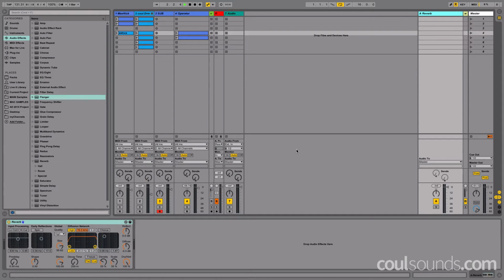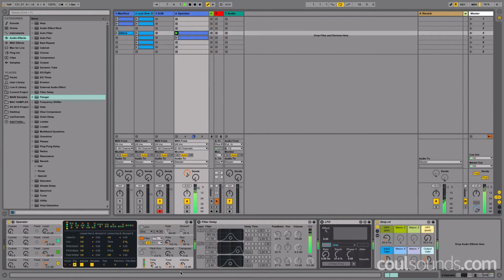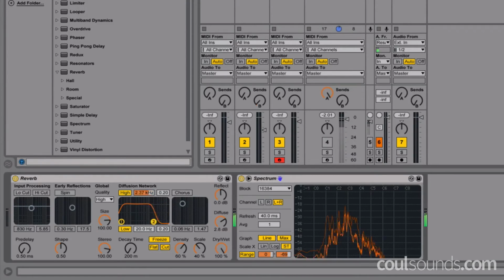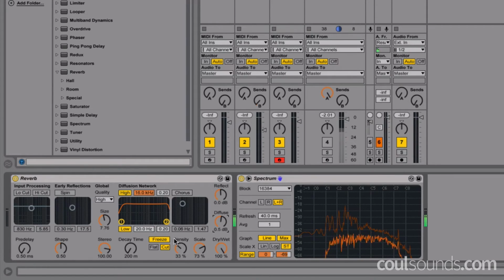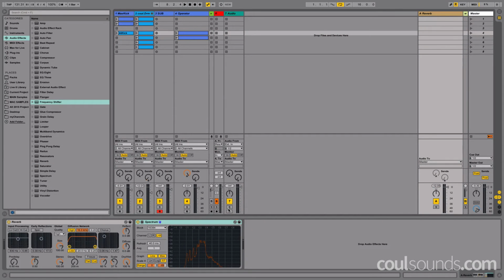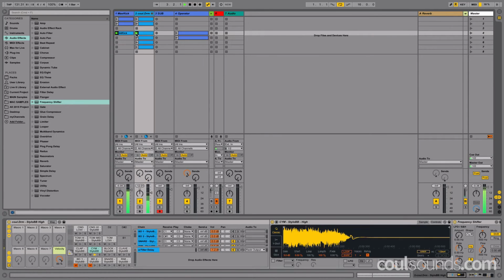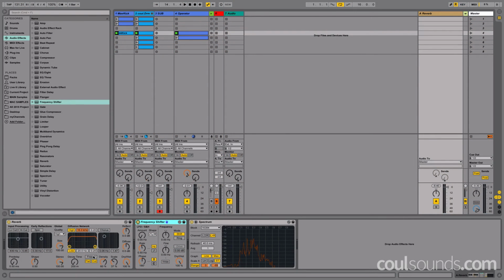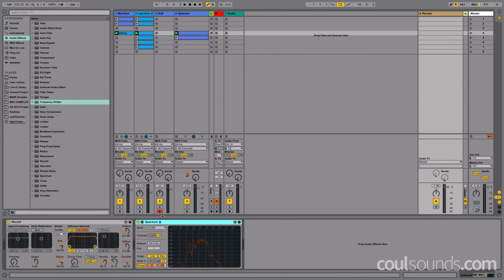Ableton Reverb "Freeze" Tutorial - coulsounds.com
Overview and demonstration of the freeze parameter found on the Ableton Live 'Reverb' audio effect.